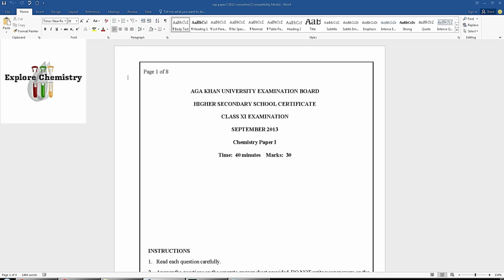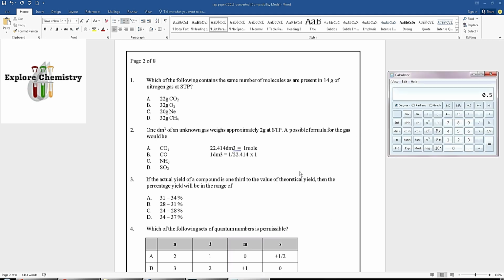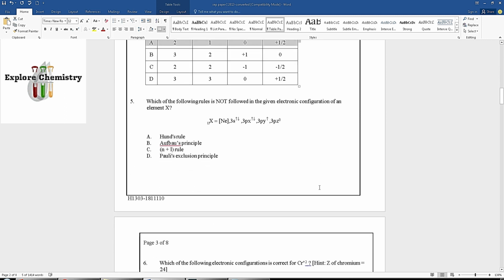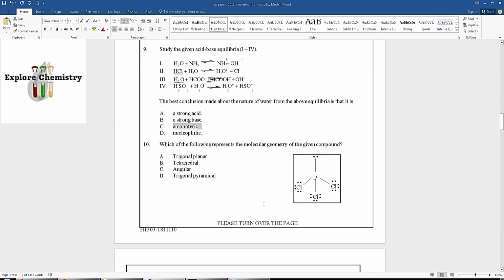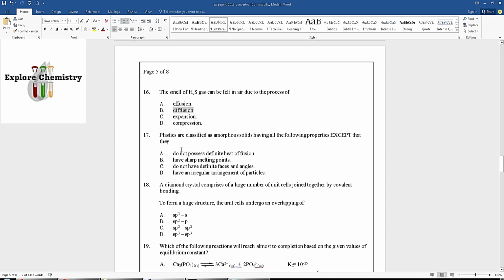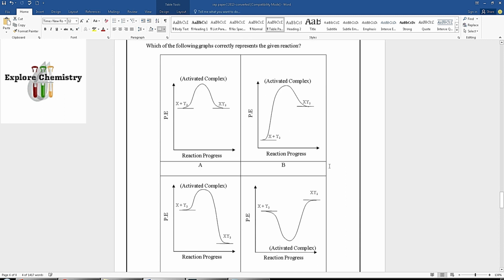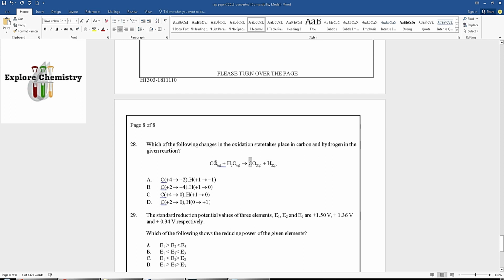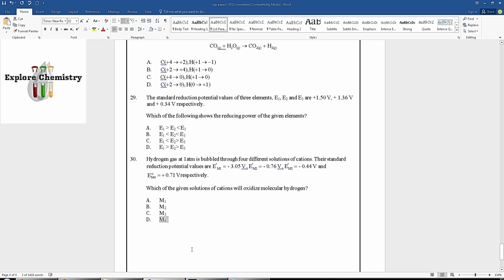AKUEB September Exam Past Paper HSSC I Year 2013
September Exam Papers
Solution of MCQS